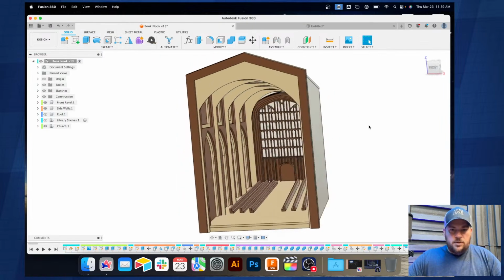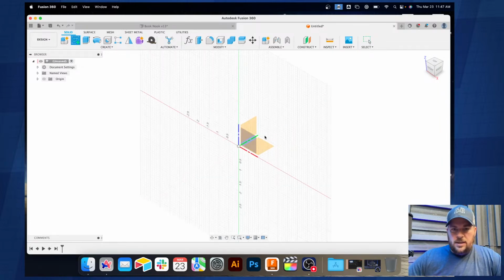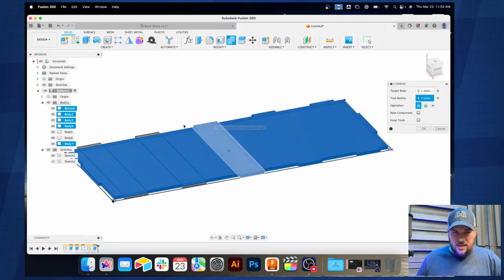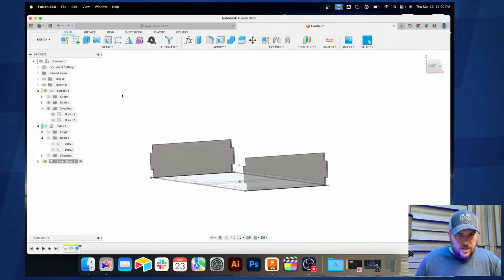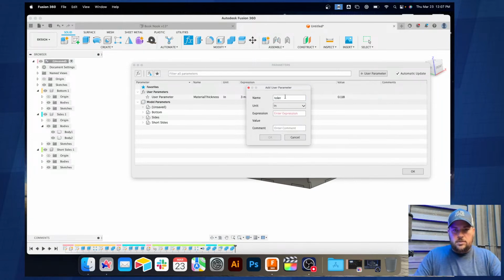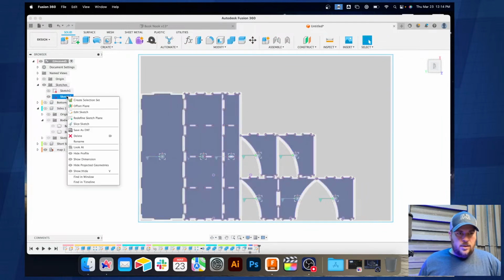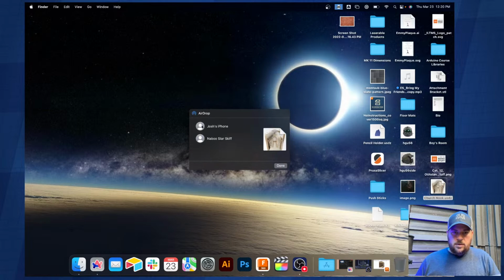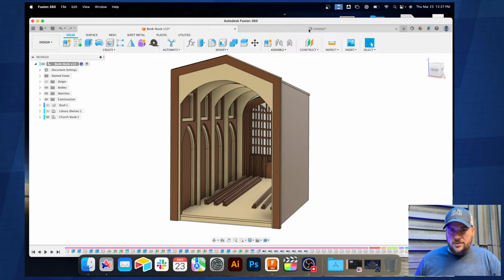Fusion 360 Webinar with Josh!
In this Webinar for our Fusion 360 For Makers course, Josh answers your questions and discusses some amazing AR features!

[Playlist Specific Hashtag]

[Video Title]
[Video URL]